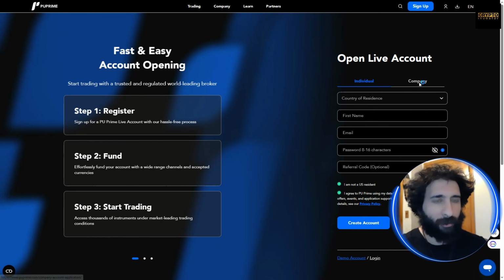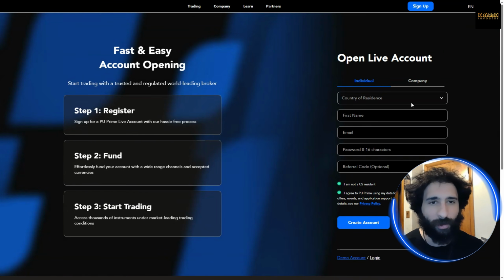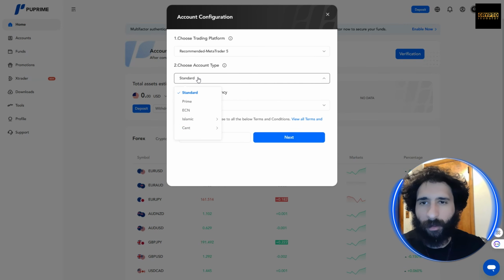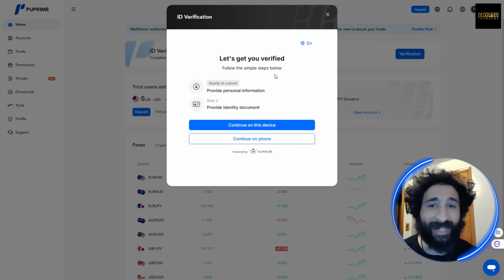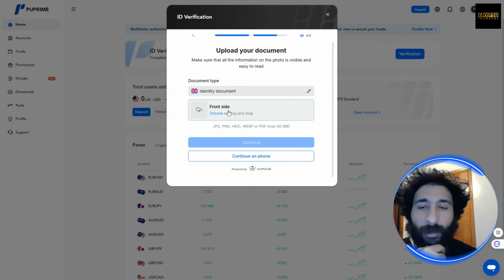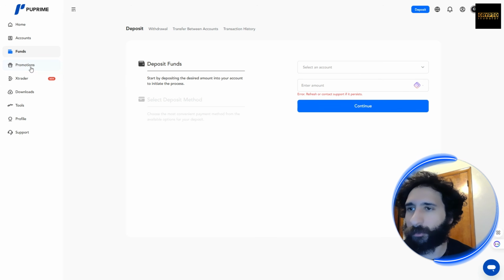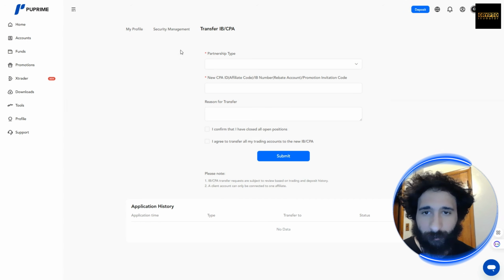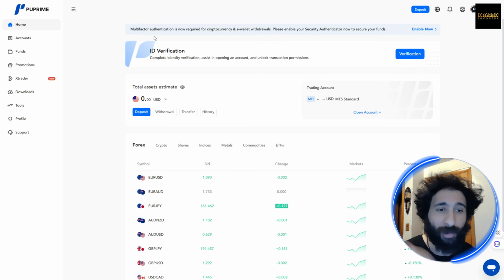PU Prime Tutorial : Step-by-Step Guide to Opening a Demo Account!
Welcome to our video PU Prime Tutorial : Step-by-Step Guide to Opening a Demo Account! Today, we’re diving deep into Puprime, a globally recognized trading platform that caters to traders of all levels. Whether you’re a beginner looking to learn the ropes or a seasoned pro searching for a reliable platform with cutting-edge features, PU Prime is here to elevate your trading experience!

Puprime offers access to a wide range of trading instruments, including Forex, CFDs, stocks, commodities, indices, and cryptocurrencies. With advanced technology, tight spreads, and lightning-fast execution, Puprime is designed to help you make the most of every trading opportunity.

🔥 Why PU Prime Stands Out:
🌟Low Spreads: Maximize your profits with competitive spreads.
🌟Fast Execution: No delays your trades are executed in an instant.
🌟Flexible Account Types: Choose from Standard to Professional accounts to suit your trading style.
🌟Advanced Trading Tools: Integration with MetaTrader 4 and 5, real-time market analysis, and trading signals to guide your decisions.
🌟Top-Notch Security: PU Prime is regulated by trusted authorities, ensuring your funds are safe.

💡 What Makes PU Prime the Right Choice?
Puprime isn’t just about offering a great trading platform it’s a hub for comprehensive education. From webinars and daily market insights to beginner-friendly trading materials, PU Prime provides all the resources you need to start or enhance your trading journey.

Don't miss out on this comprehensive PU Prime Tutorial : Step-by-Step Guide to Opening a Demo Account! and see if is the right foot for your business👀

Don’t wait any longer! With Puprime, you can access global markets at your fingertips.

CHAPTERS:
00:00 - Intro
00:15 - Disclaimer
00:31 - Sign Up Process
01:14 - Completing Your Information
01:39 - Identity Verification
02:18 - Making a Deposit
02:59 - Getting Started on PU Prime
03:19 - Outro